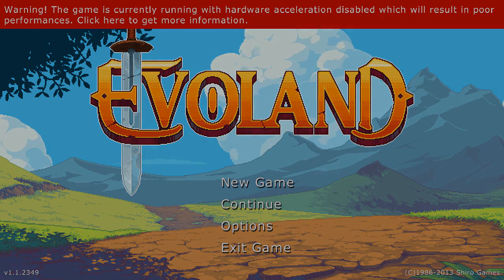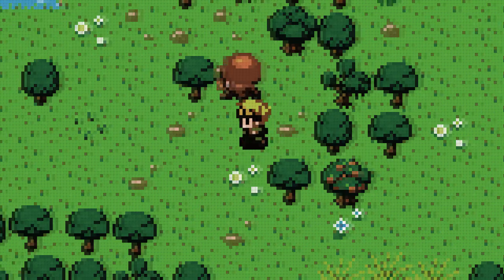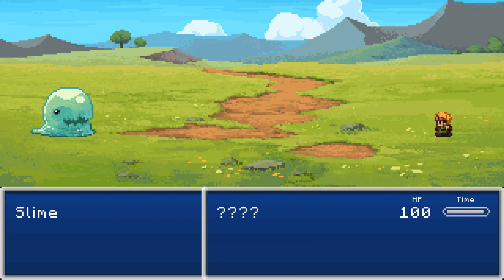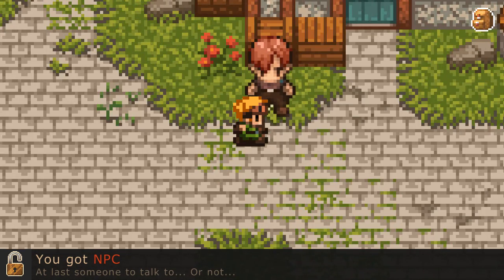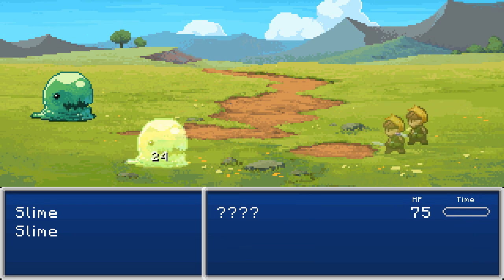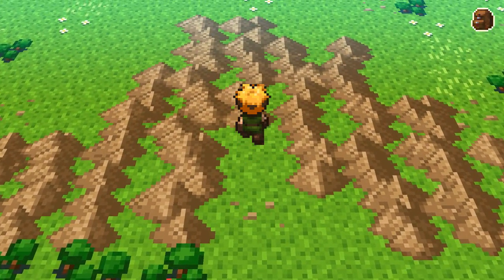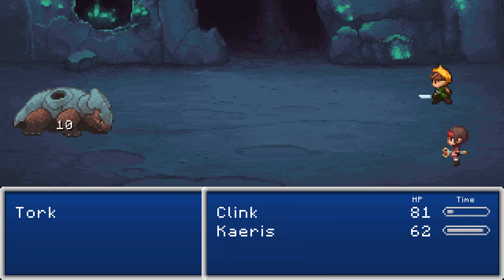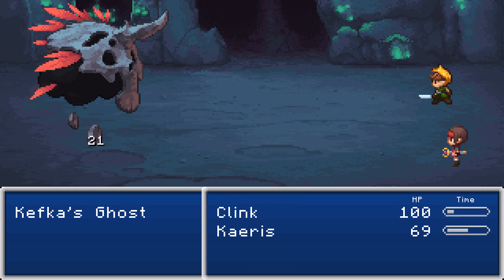Full Grown Impressions :: Evoland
Evoland is a constantly evolving RPG that pokes fun at classic RPG tropes. Here are my thoughts on this fairly unique title!

Relevant Links!

This is my first ever "first impressions" video, and for that reason it may not be as streamlined as the Let's Play videos you might have seen from me. With time, though, I'm confident that this series will be just as clean and coherent as my usual content! I hate making excuses, but despite my Let's Play experience, I found this to be somewhat outside of my comfort zone! That being said, I do feel like this is very near the level of quality I usually reach.